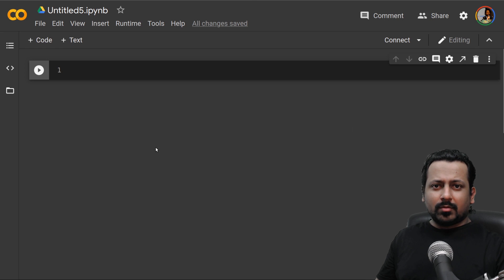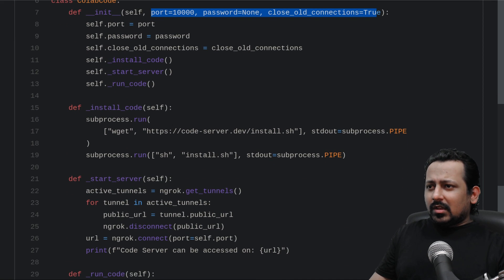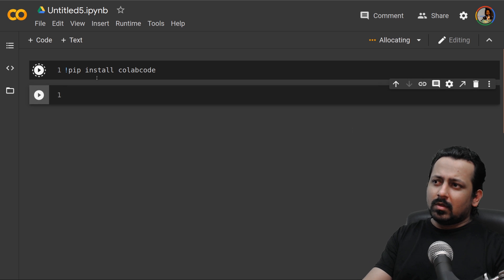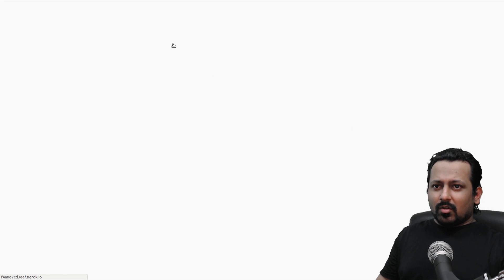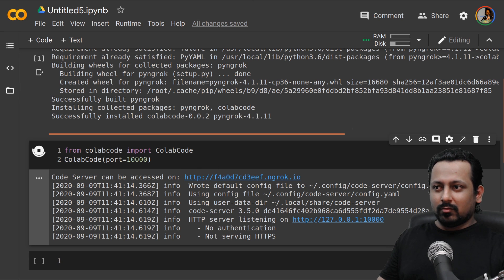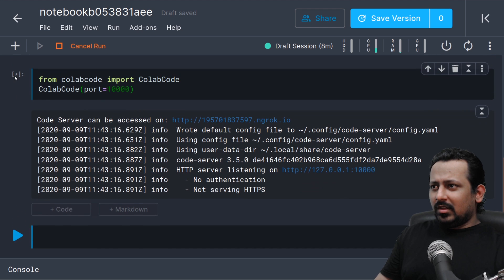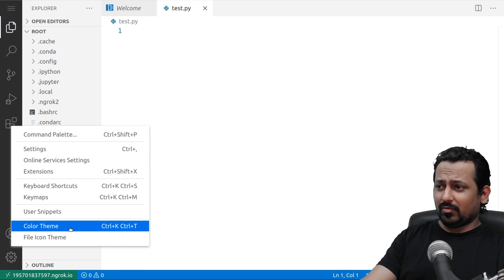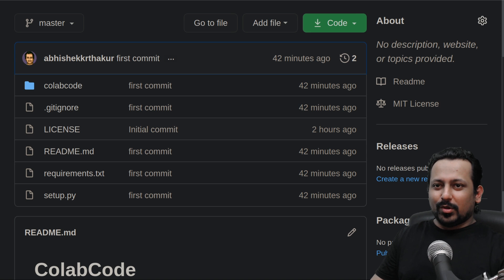VS Code (codeserver) on Google Colab / Kaggle / Anywhere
In this short video, I introduce colabcode. I created colabcode to make it easier for you to run VSCode via codeserver on Google Colab or Kaggle kernels! This gives you a fully-fledged IDE on Google Colab or Kaggle or anywhere you want!